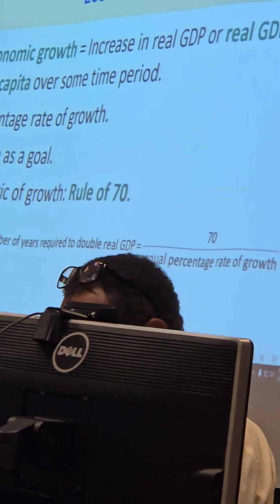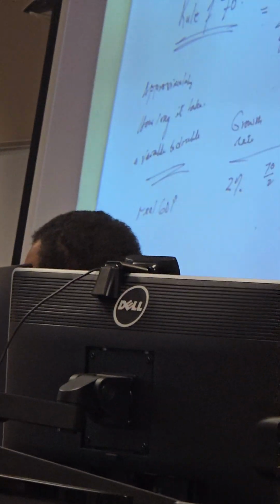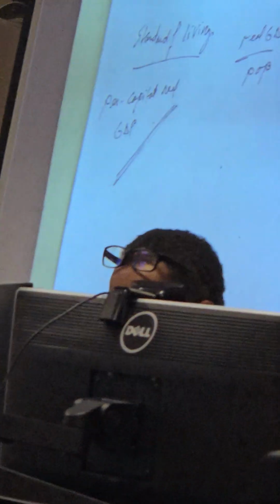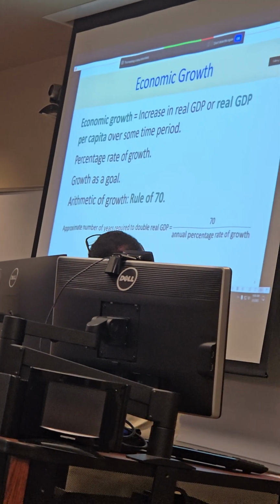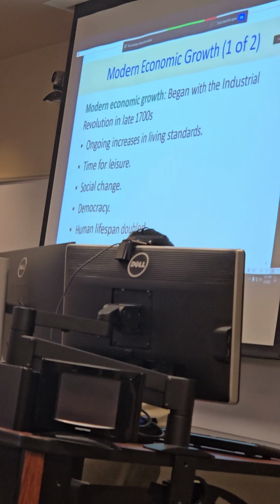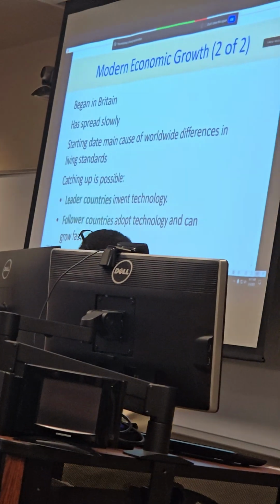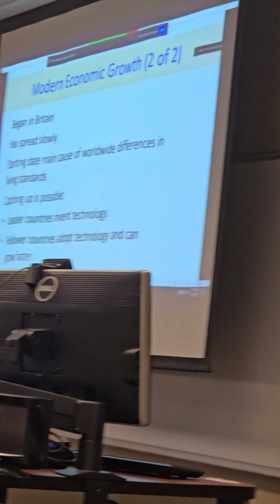March 5, 2025